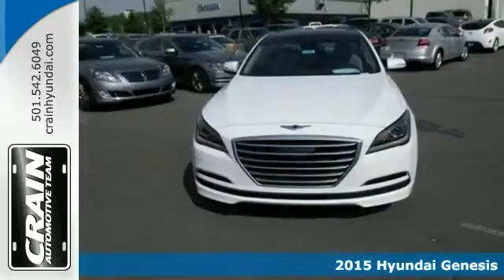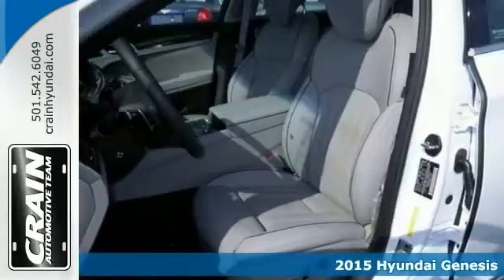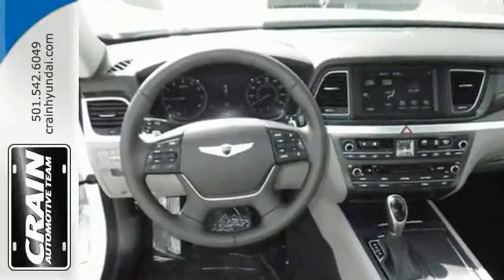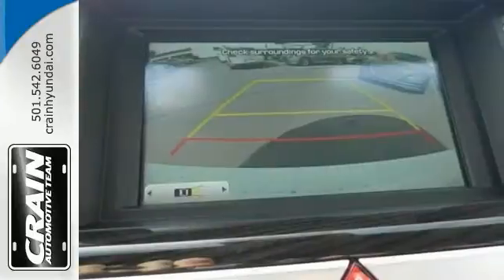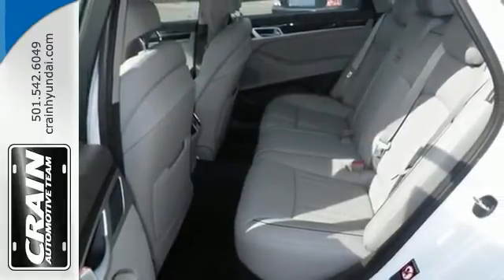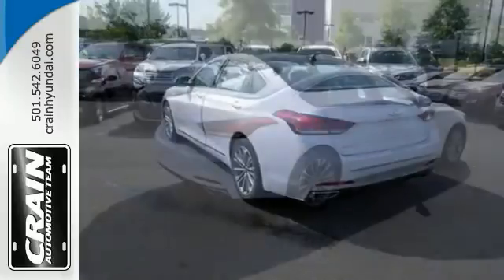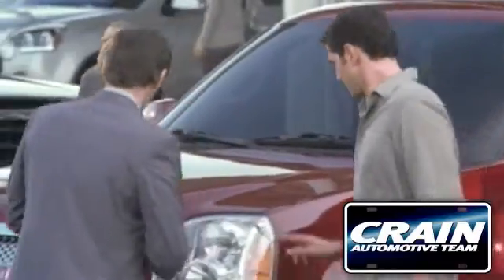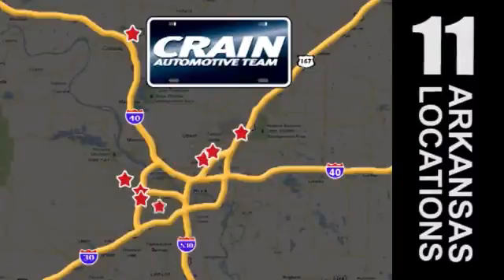2015 Hyundai Genesis Little Rock AR Bryant, AR 5HS2197 SOLD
Year: 2015
Make: Hyundai
Model: Genesis
Trim: 3.8L V6
Engine: 3.8L GDI DOHC V6 Engine
Transmission: Automatic
Color: Casablanca White
Interior: Grey
Stock #: 5HS2197

Address:
11701 Colonel Glenn Rd